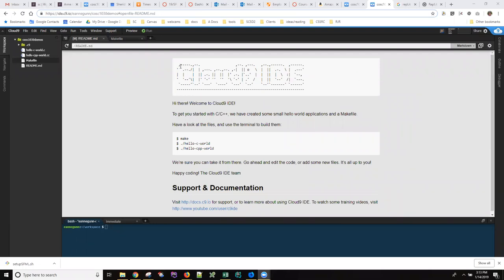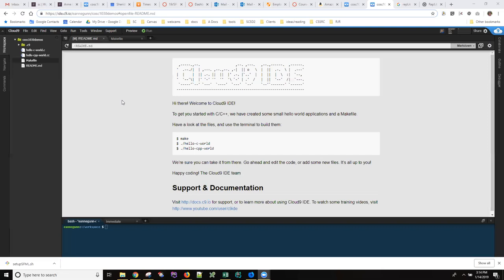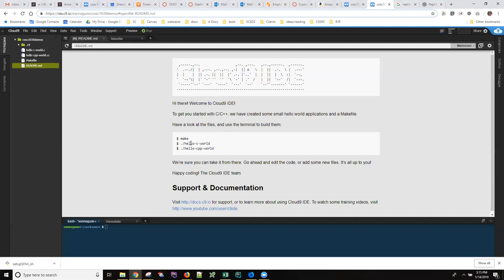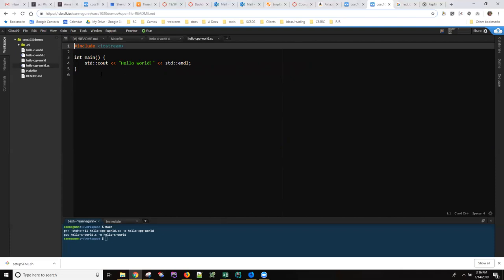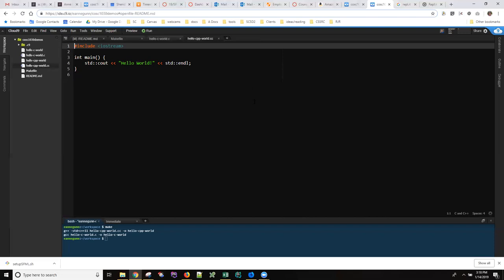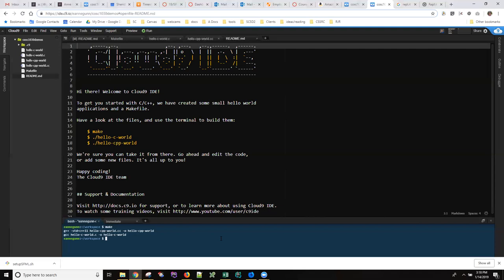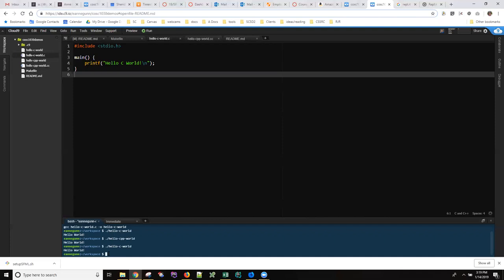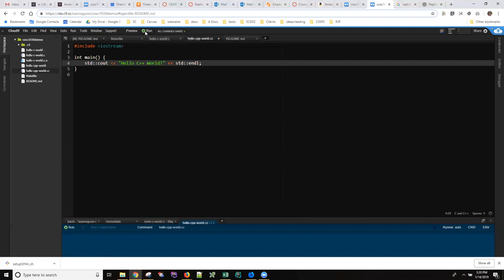Hello Workspace: Running your first program in C++ on Cloud9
Here's a quick walk-through of your Cloud9 C++ workspace as it is generated for you. I show you two different ways to run the Hello, World programs that are generated for you.